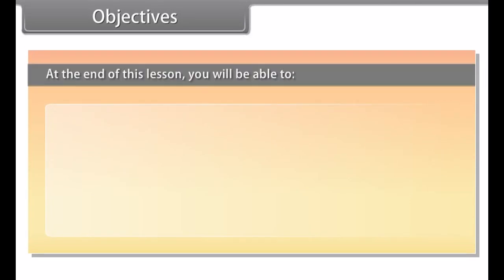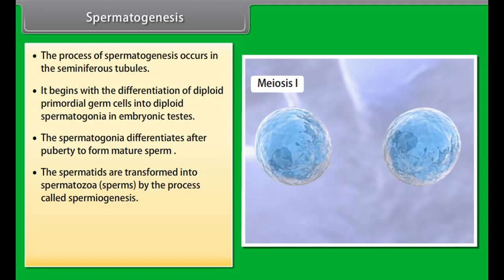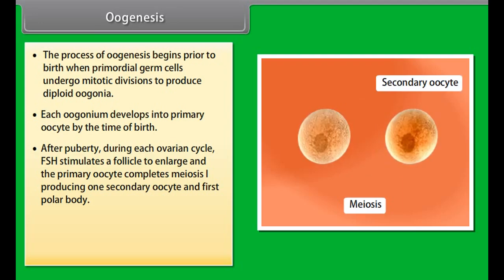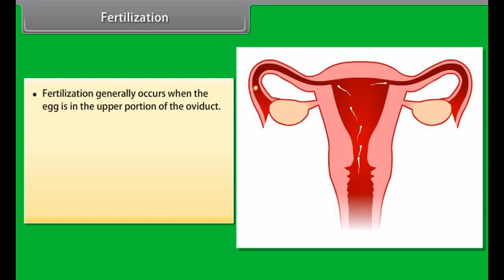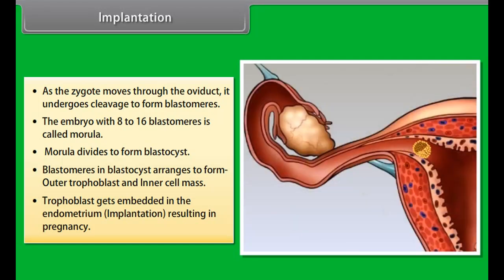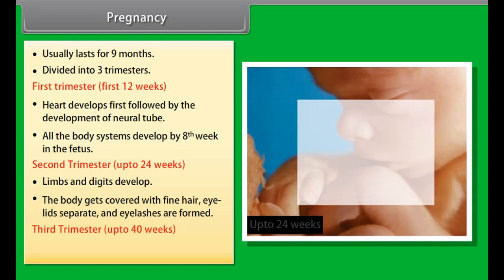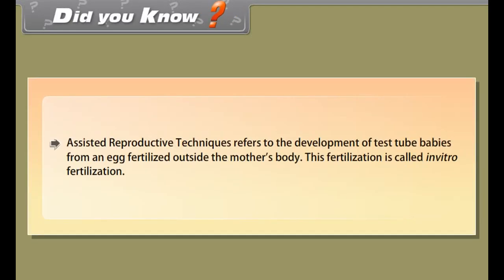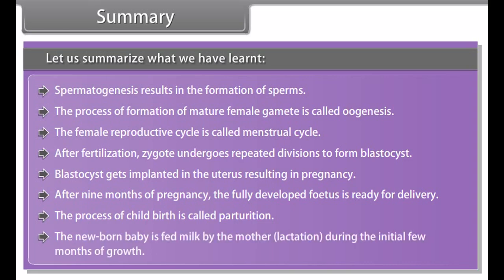XII Biology CBSE lecture 12